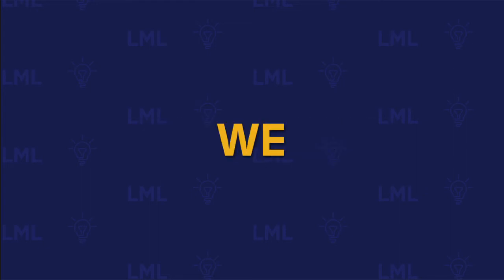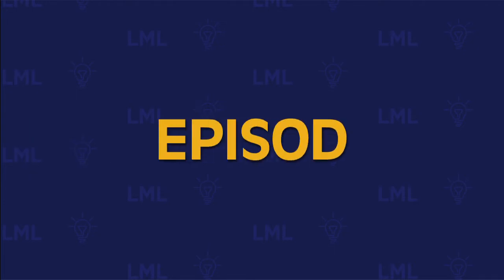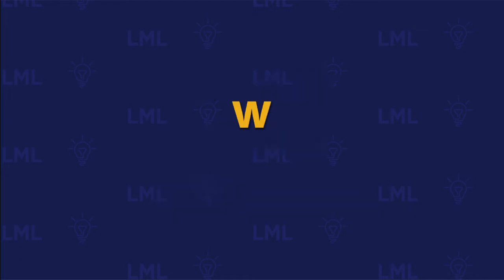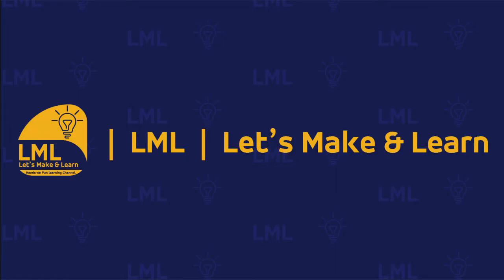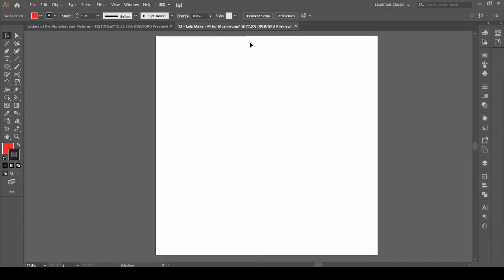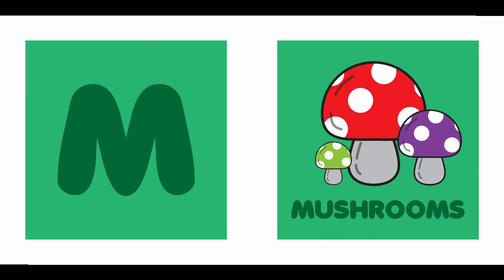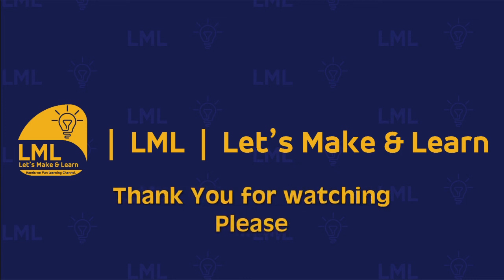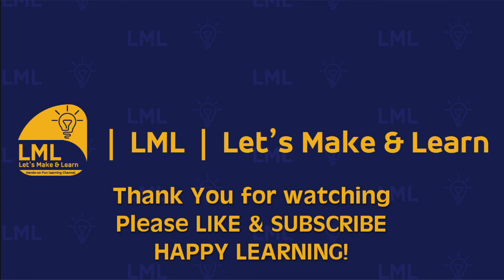How to make Mushrooms | Adobe Illustrator | Lets Make and Learn | LML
Lets Make and Learn, about making some Mushrooms in Adobe Illustrator in few easy steps.

Mushrooms are fun to use in all kinds of illustrations related to children. Coloring activities often use Mushrooms as they are fun to color.

MUSHROOM FACT:
* Toadstools are another name for mushrooms.

* Mushrooms are fungi, and unlike plants, they do not require sunlight to produce energy.

* The mushroom is a very nutritious food. Differing species can be a good source of vitamin B along with essential minerals such as copper and potassium. While fat, carbohydrates and salt content is very low.

Be sure to follow the steps and draw the same as in the video and share your creation on our email